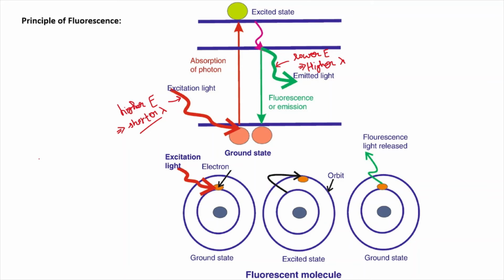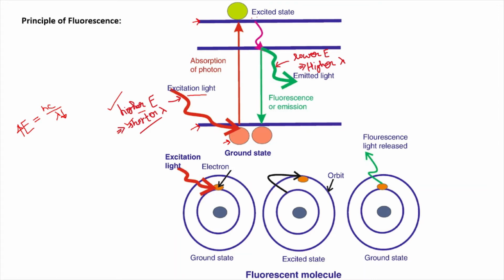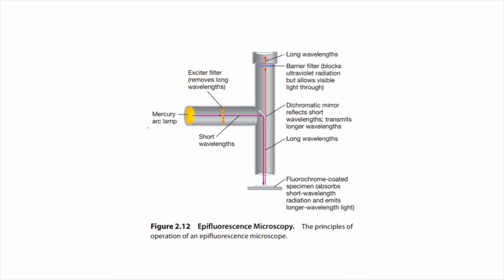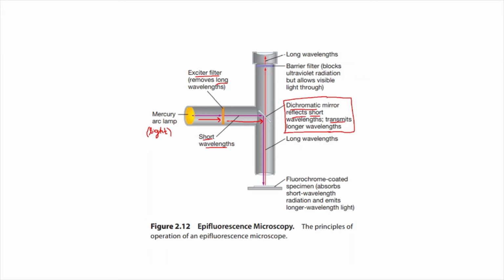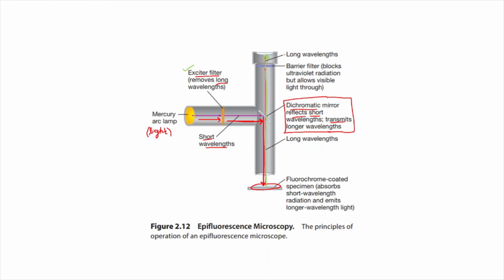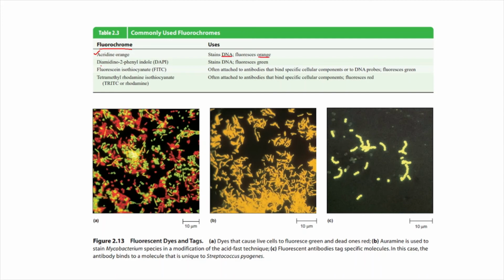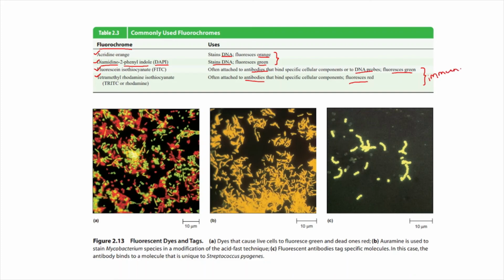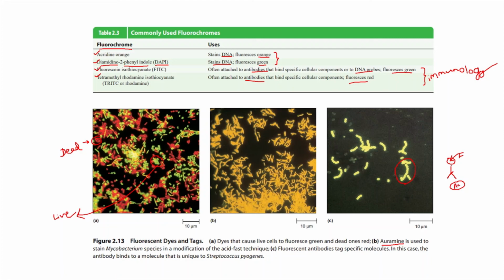Fluorescence Microscopy || GATE Biotechnology (BT) || IIT JAM || CSIR-NET || GAT(B) || DBT-JRF|| BET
3. Special Topics in Biotechnology

This video covers the basics of Fluorescence Microscopy. This topic is important for all national level competitive exams like  GATE BT, GATE XL, JAM BT, CSIR NET, DBT-JRF, BET etc.

References:
1) Prescott Microbiology 7th Edition
2) Springer Publication